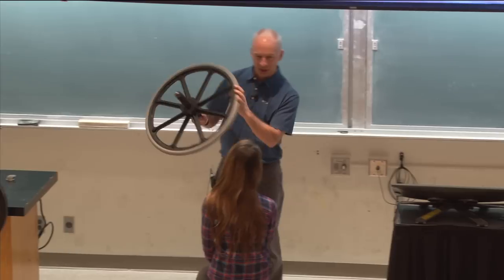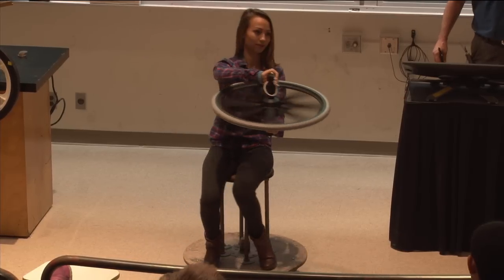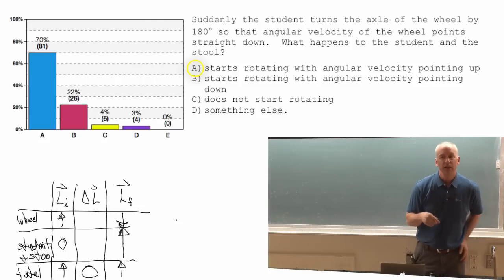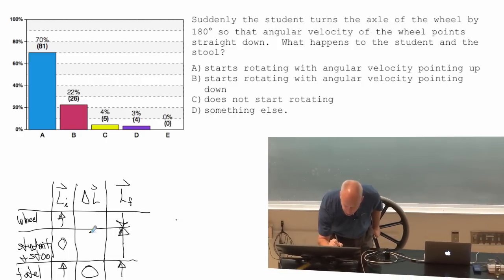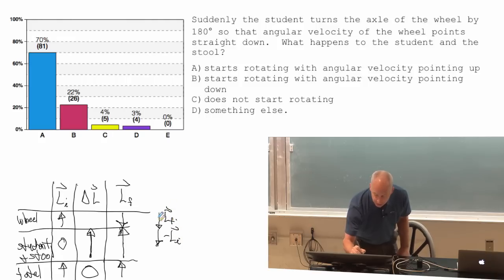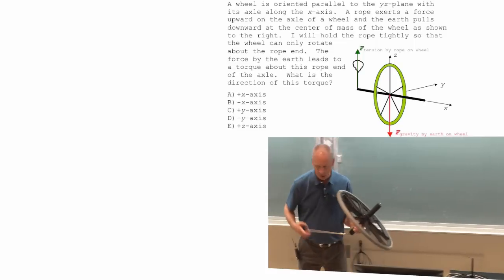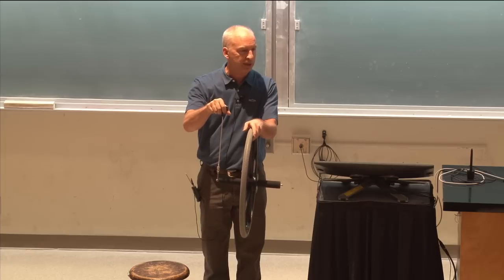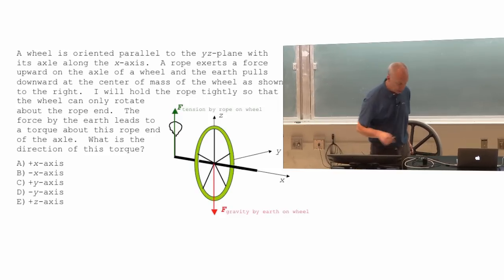Lecture 8 part 5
torques and changing angular momentum